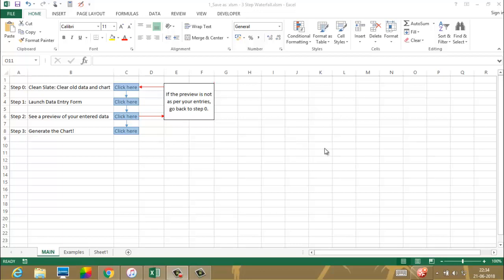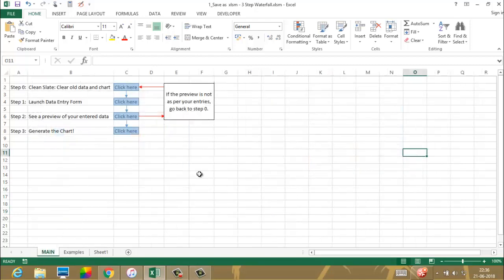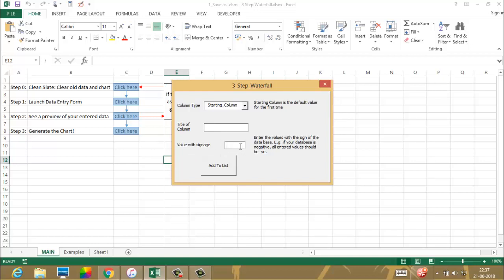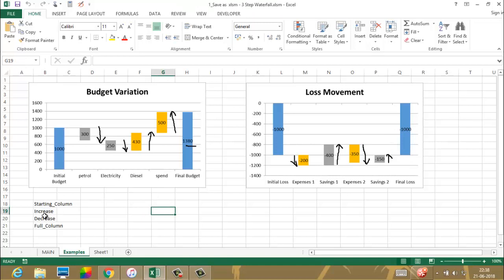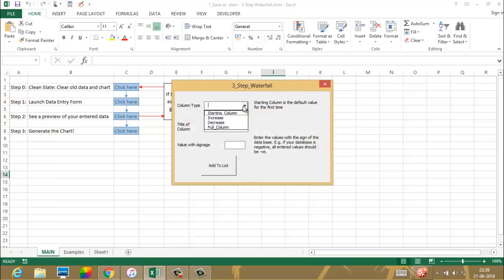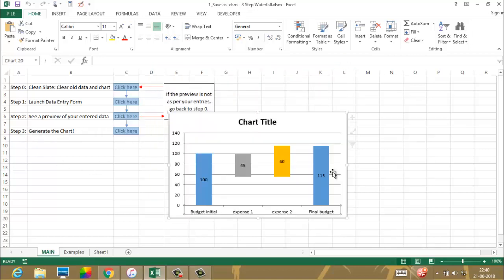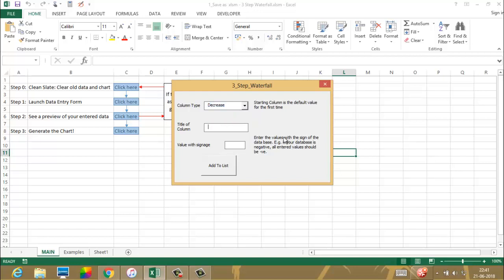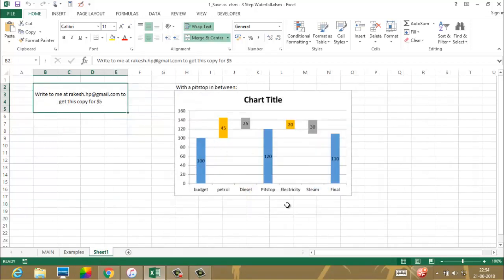3 Step Waterfall Chart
A waterfall chart is useful in communicating and focusing on the transitions a number has gone through. However, it is a bit tricky to be generated. With this utility, you would find generating waterfall charts very easy .